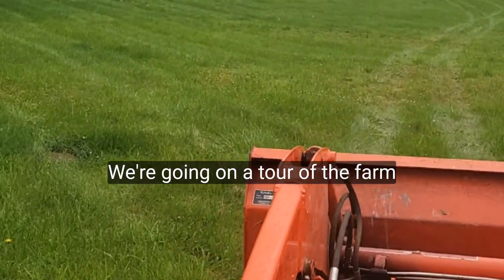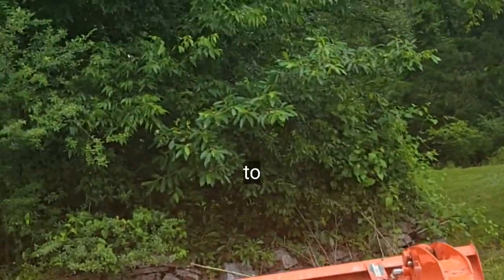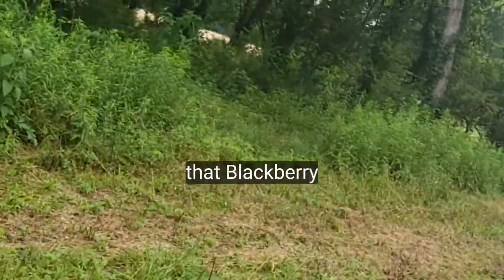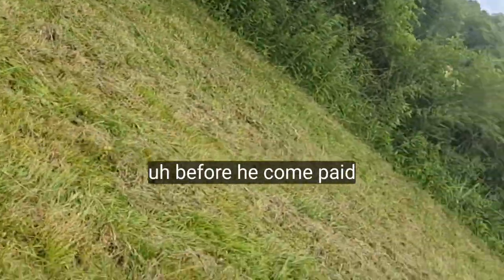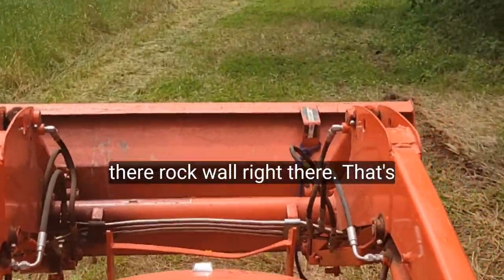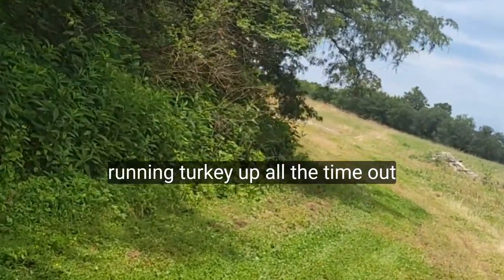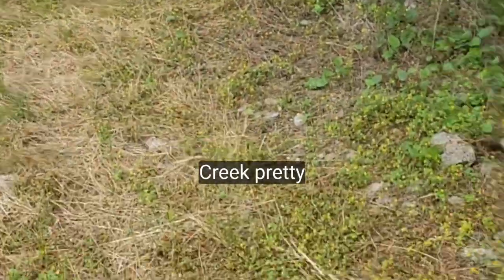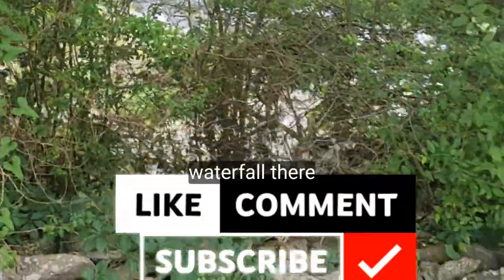I Found A Mysterious Tunnel On A Hidden Farm!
This video Is a tour of our farm mostly the backside.this is part 1 of a 3 part video.